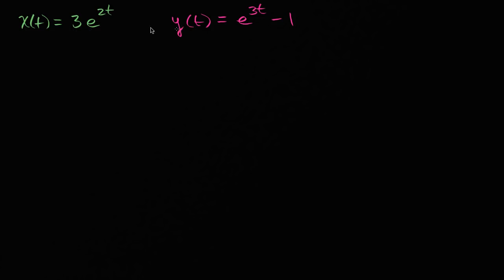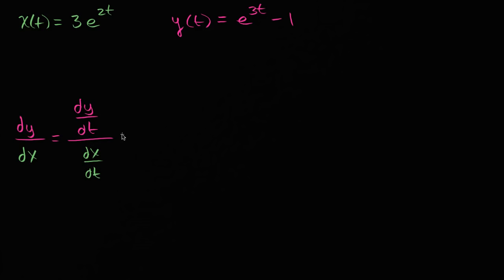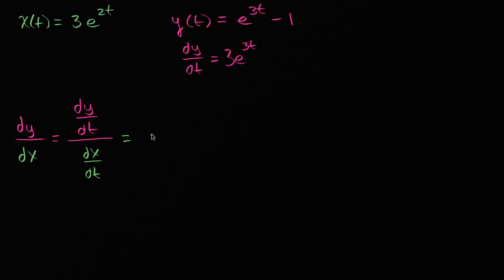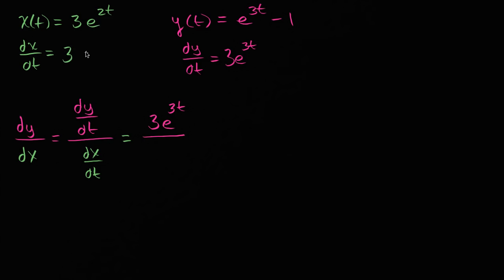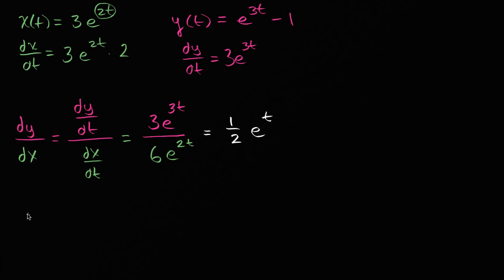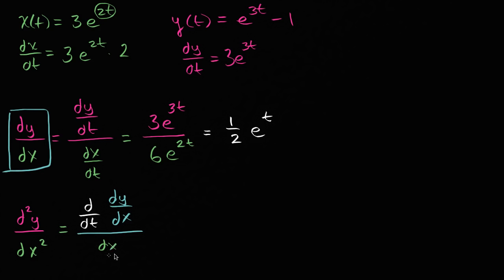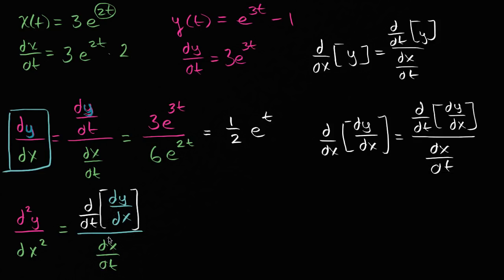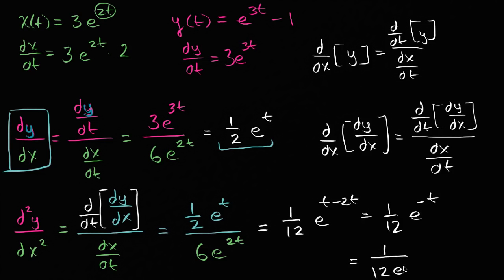Second derivatives (parametric functions) | Advanced derivatives | AP Calculus BC | Khan Academy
Sal finds the second derivative of the function defined by the parametric equations x=3e__ and y=3__-1.